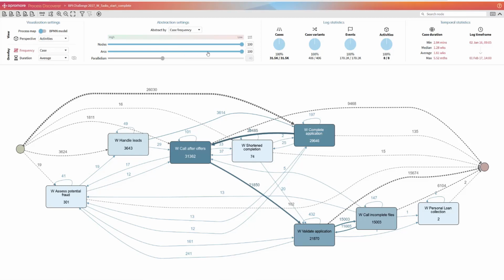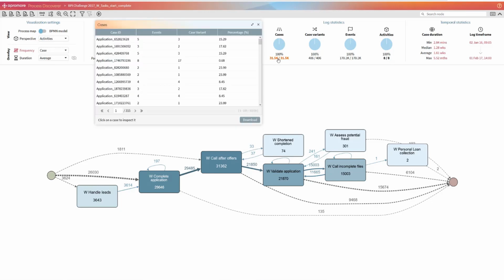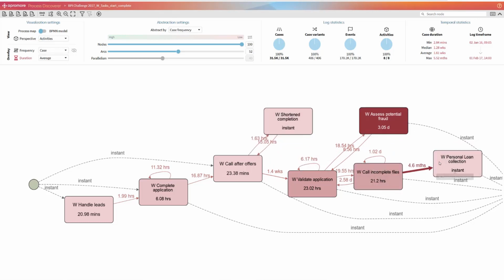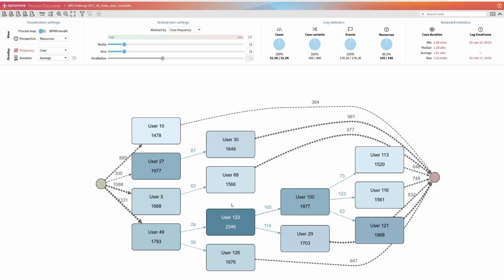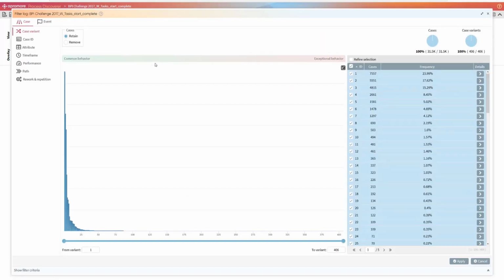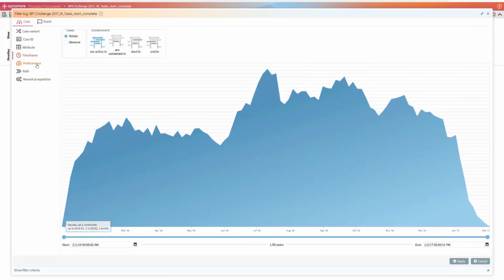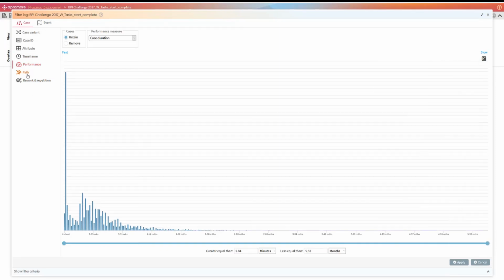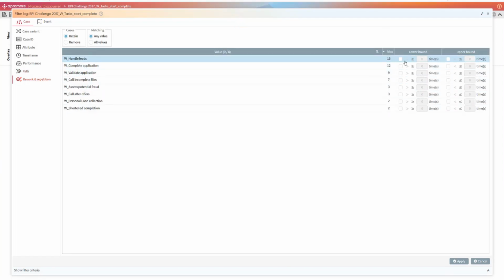Quick Tour of Apromore's Process Discoverer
The Apromore Process Discoverer
Accelerate business process discovery with process mining techniques.
Traditional process discovery techniques are time-consuming, resource-intensive, and error-prone.

Automated process discovery enables organizations to quickly and accurately map business processes, then use the models to find areas to improve operational efficiency, reduce risk and improve customer experience.

See how to use filters to drill down into specific activities to find bottlenecks, missed service level agreements, and opportunities for automation.